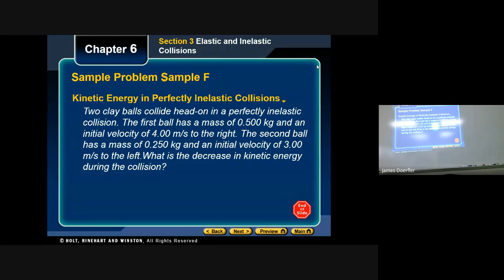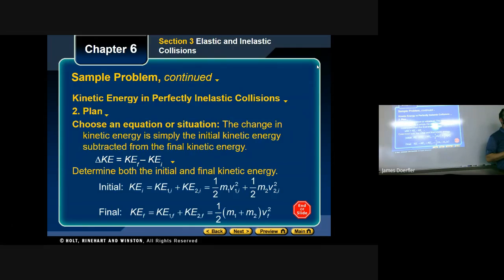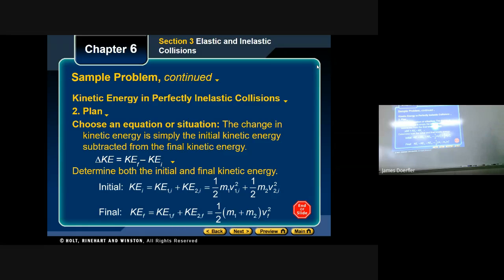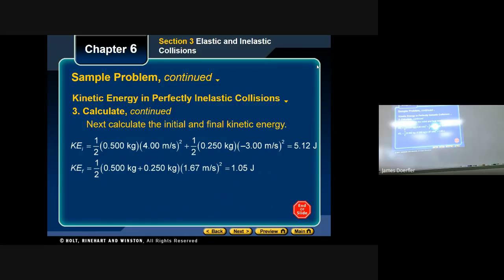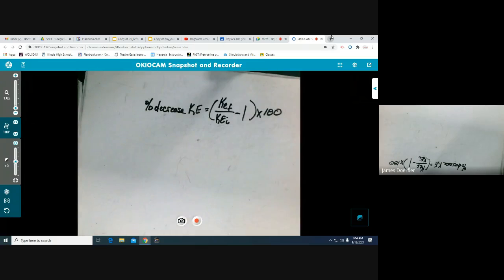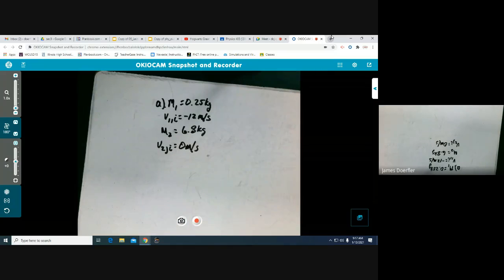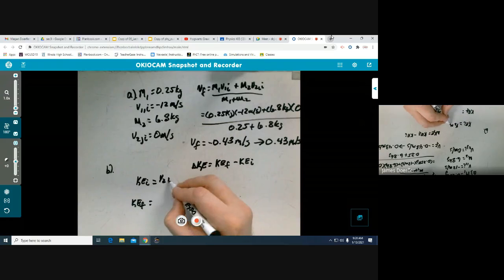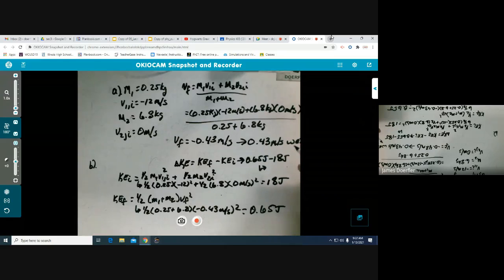Physics 6 3 Part 2 Jan 13, 2021